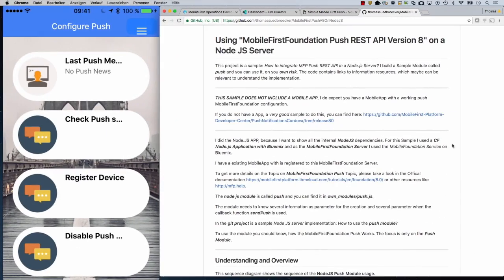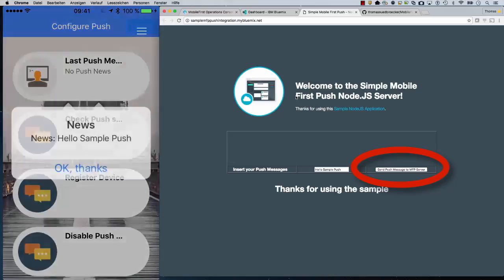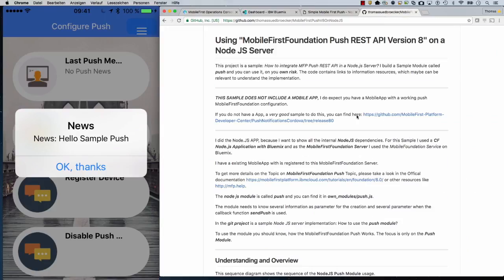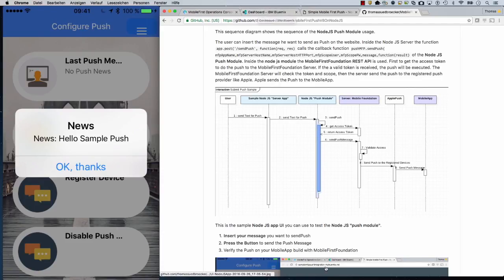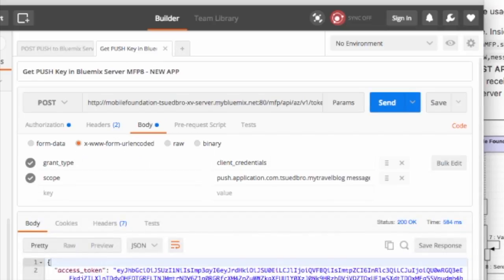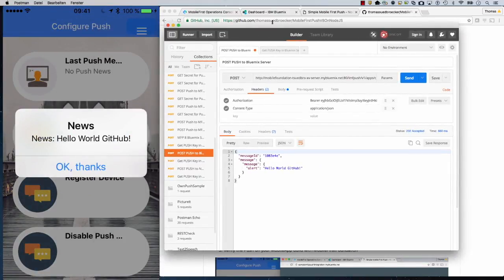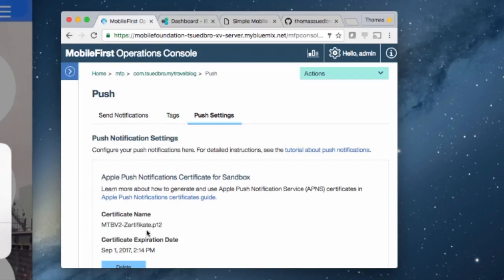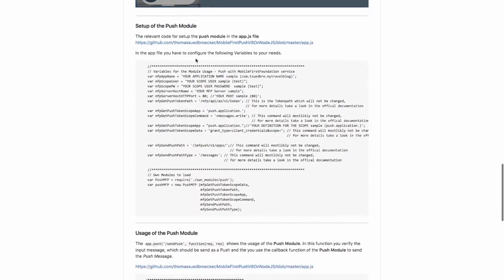(outdated) Using "MobileFirstFoundation Push REST API "on a Node JS Server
This Video should help to get a better understanding of the "Push" module provided on GitHub.

This Sample is available on GitHub Topic: How to integrate MFP Push REST API in a Node.js Server?

I build a Sample Module called "PUSH" and you can use it, on your own risk. The code contains links to information resources, which maybe can be relevant to understand the implementation.